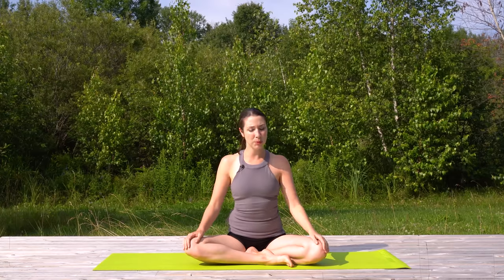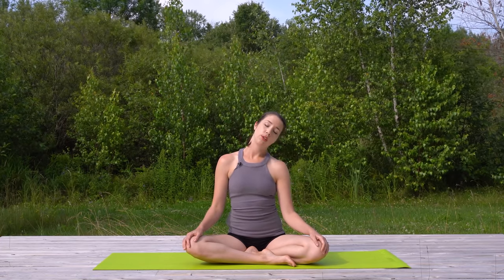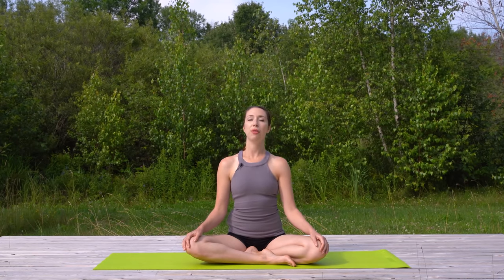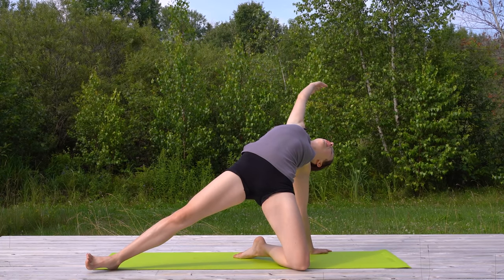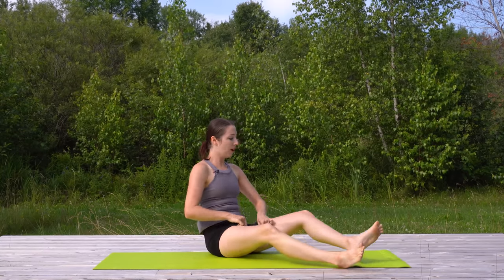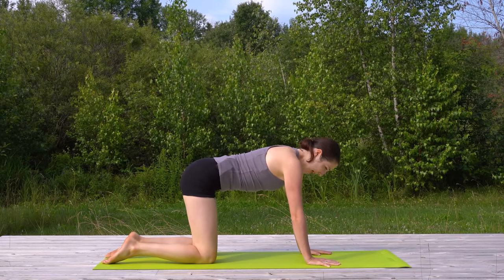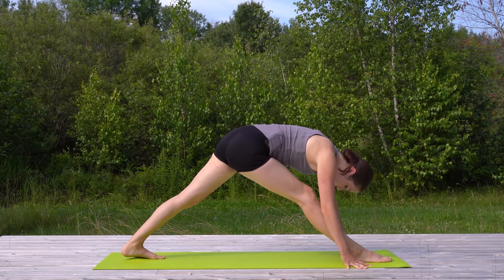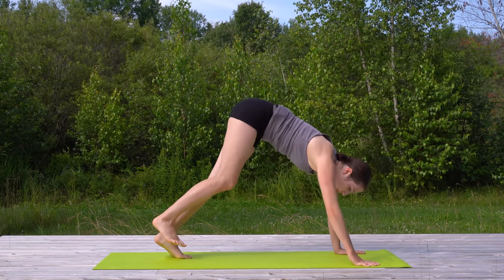DEEP STRETCH YOGA - Slow Flow for Flexibility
Ready to work on your flexibility? This 40 min intermediate yoga class will do the trick!

I love a good slow flow! The focus of this 40 minute intermediate yoga class is on flexibility and controlled movements. This is a vinyasa yoga class with lots of deep stretches for your hips, hamstrings, shoulders and spine.

We'll go through poses like: baby wild thing, revolved triangle, seal, bound warrior 2, mermaid, shoulderstand and plough pose. It's a fun and challenging one to help you establish the mind-body connection.

Make sure not to rush any part of your practice and breathe deeply as you flow in and out of poses. Let me know how this one went for you!

Please consult with your physician before beginning any exercise program. By participating in this exercise or exercise program, you agree that you do so at your own risk, are voluntarily participating in these activities, assume all risk of injury to yourself, and agree to release and discharge Yoga with Kassandra from any and all claims or causes of action, known or unknown, arising out of Yoga with Kassandra’s negligence.flexibility deepstretch vinyasa Audio Birds In The Forest Sonny Fascia